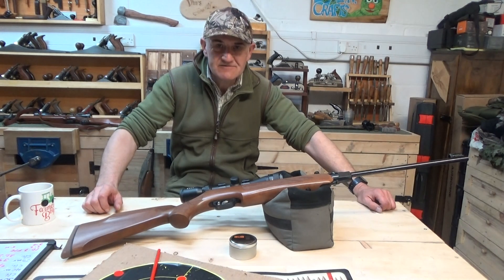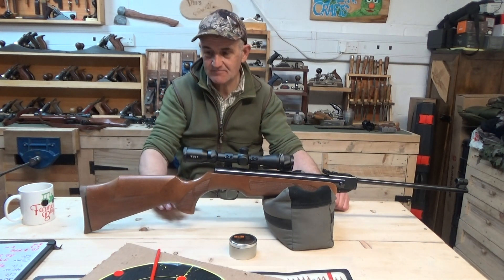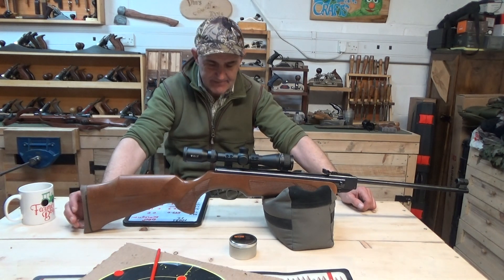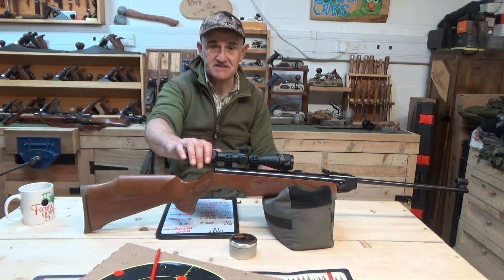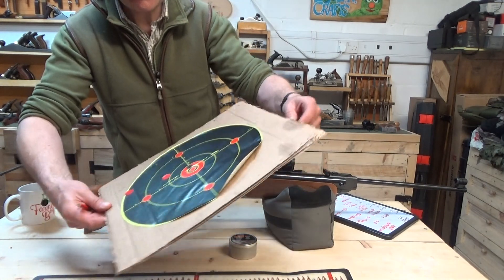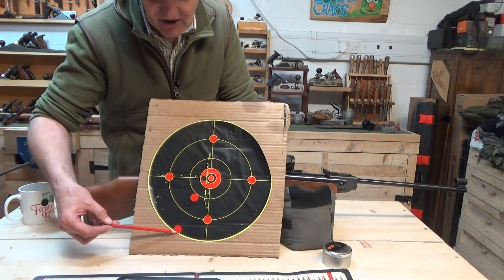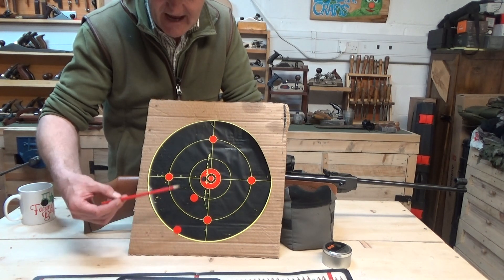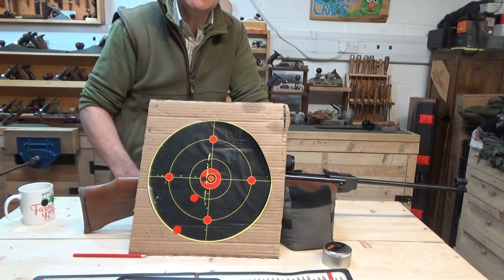Wind Deflection and Pellet Drop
A bit of experimentation on the range today, here are my findings